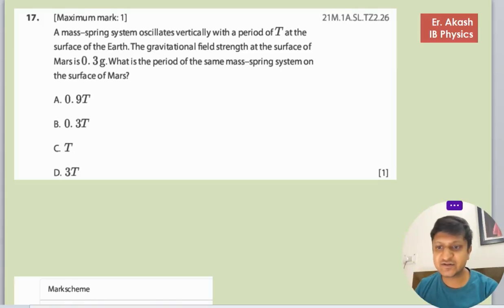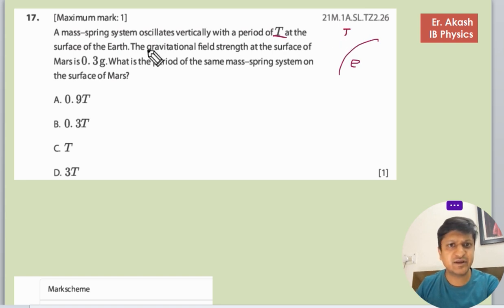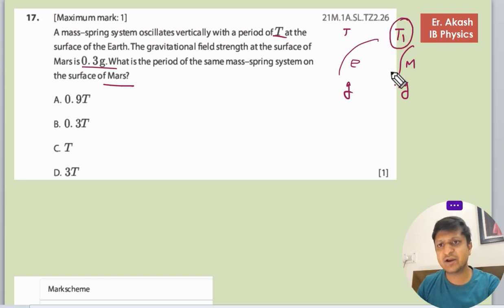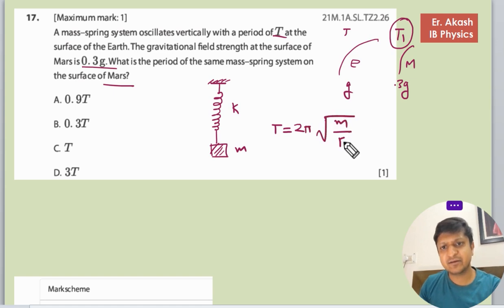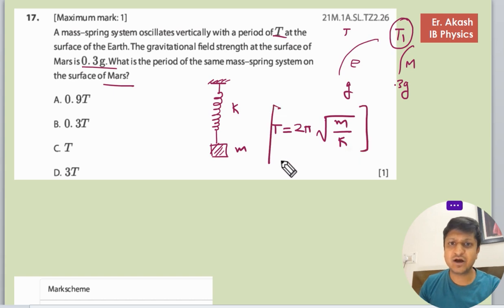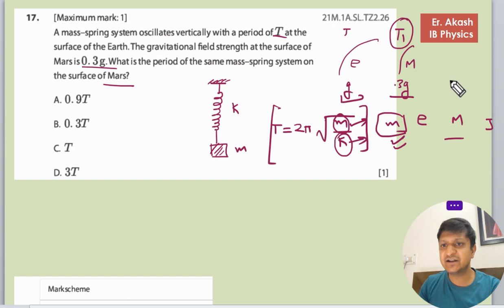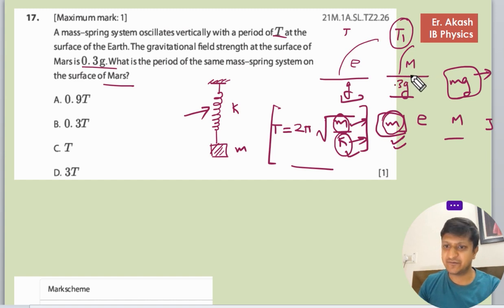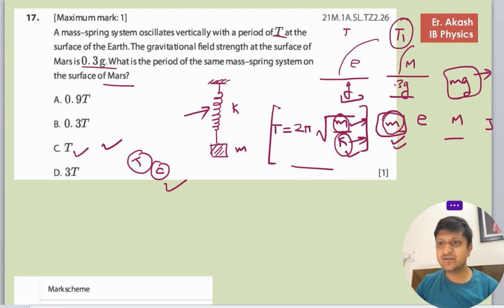A mass–spring system oscillates vertically with a period of at the surface of the Earth. The gravit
A mass–spring system oscillates vertically with a period of at the
surface of the Earth. The gravitational field strength at the surface of
Mars is . What is the period of the same mass–spring system on
the surface of Mars?